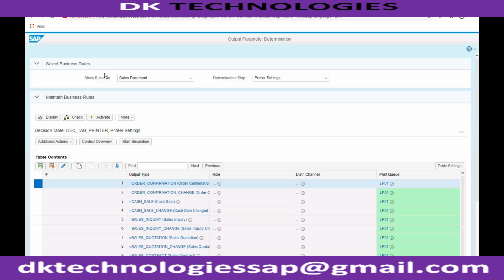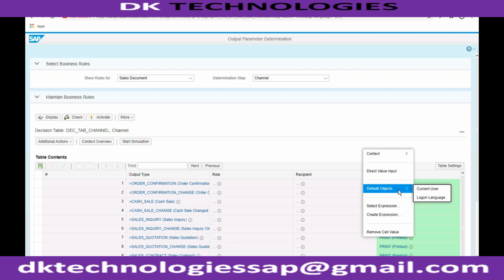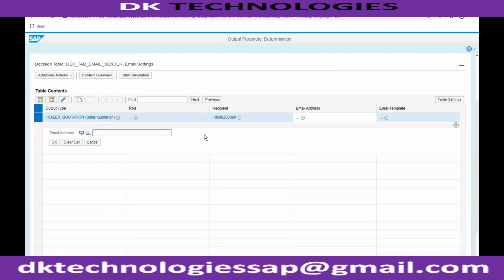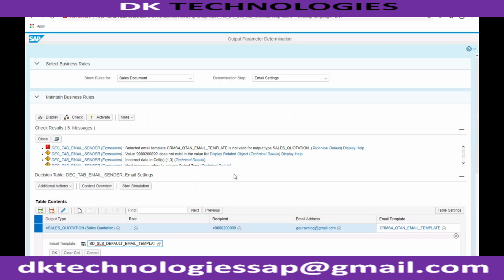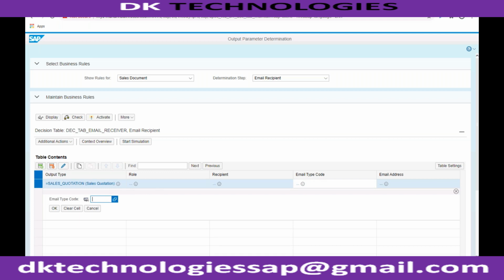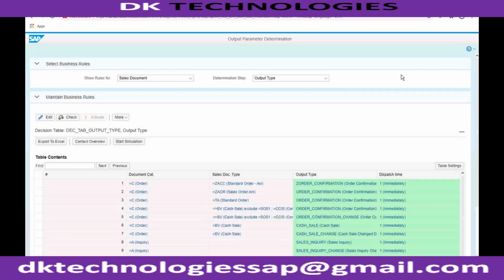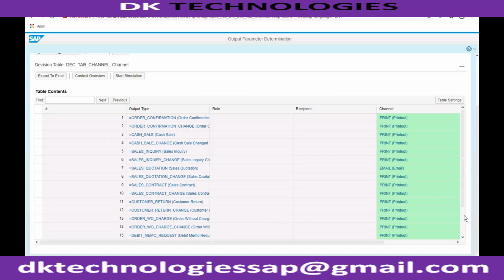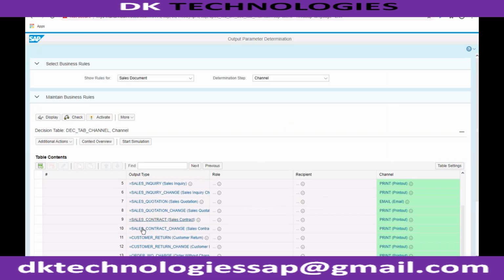How to Configure Output Management in - S4HANA | Sales Distribution in Sap | DK TECHNOLOGIES